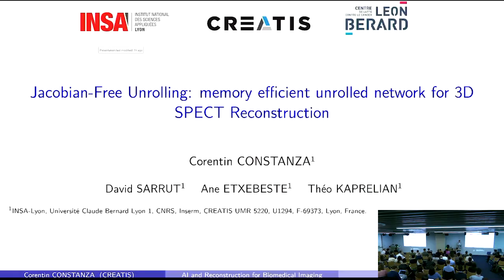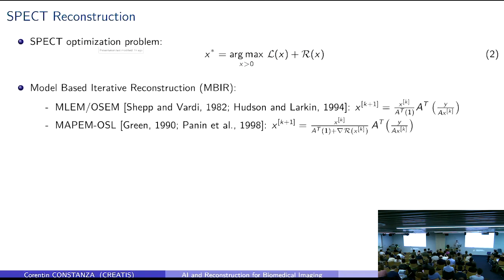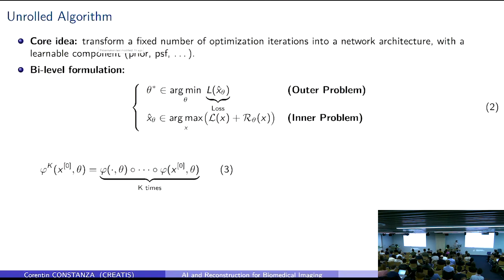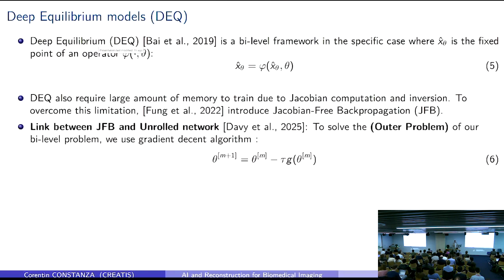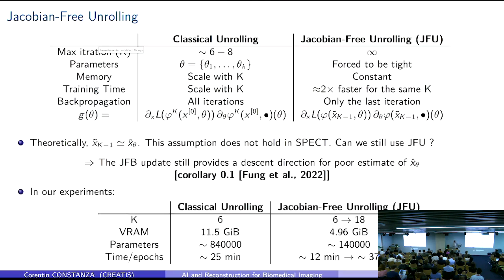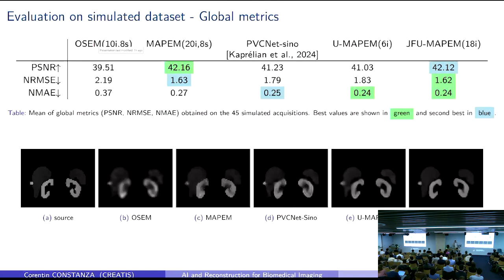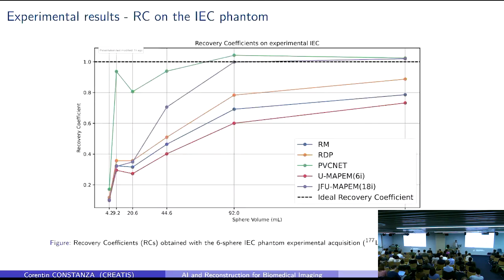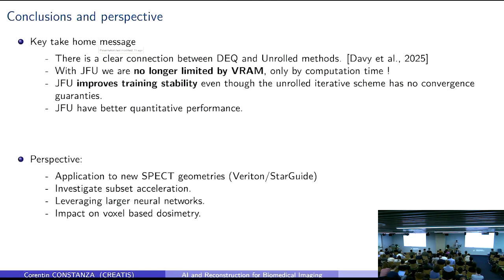Jacobian-Free Unrolling: memory-efficient unrolled network for 3D SPECT recon, Corentin Constanza